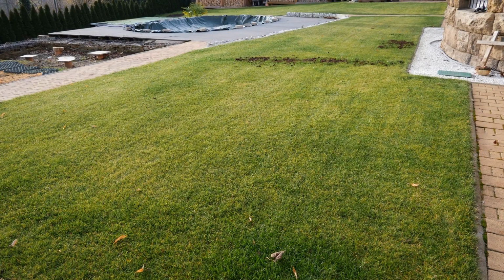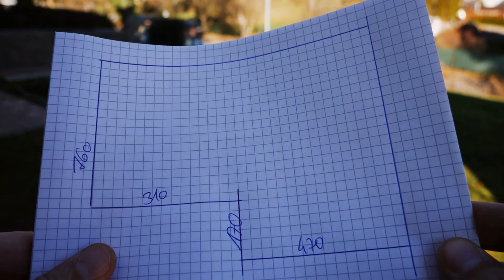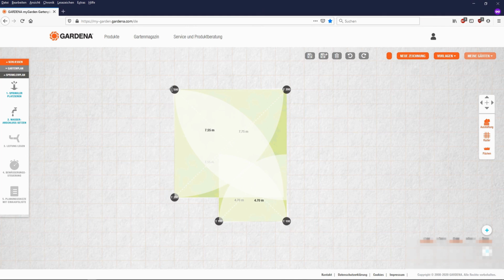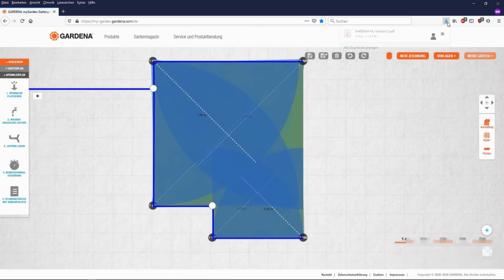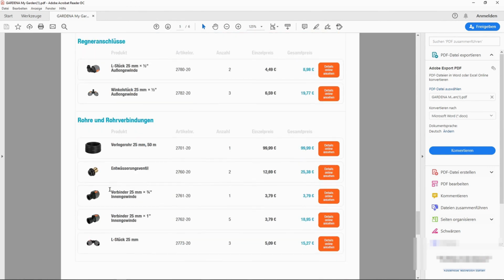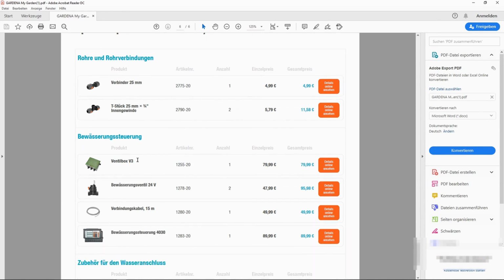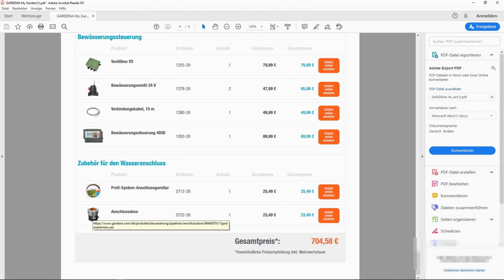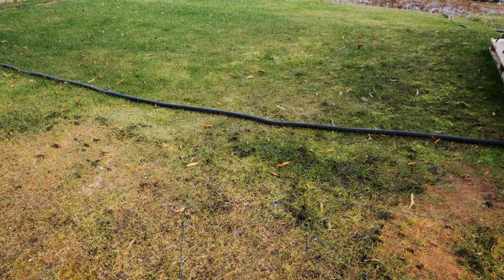How to Plan a DIY Lawn Irrigation System: Step-by-Step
Are you ready to transform your garden with a professional irrigation setup? As winter comes to an end, it is the perfect time to plan your retractable lawn sprinkler system for a lush, green yard all summer long. In this video, I guide you through the entire planning process from A to Z using free online tools and expert tips.

We start by looking at my existing Hunter I-20 system and discuss how to approach a new modular expansion. You will learn how to accurately measure your lawn, draw a floor plan, and use digital tools like Gardena MyGarden to automatically place sprinklers for perfect coverage. I also share my personal recommendations on using flexible connection pieces to make installation much easier than traditional rigid piping.

Beyond the layout, we dive into the technical side of things, including testing your water flow rate with the 10 liter bucket method and choosing between different valve brands like Hunter and Rainbird. I also explain why I prefer indoor control computers like the Hunter X-Core and offer critical advice on winterizing your system with compressed air to avoid frost damage. Whether you are worried about the total cost or utility requirements, this guide covers everything you need to get started before you ever pick up a shovel.

💧 Highlights of this video include:
✅ A breakdown of my current retractable irrigation setup with Hunter I-20 sprinklers and a Hunter X-Core irrigation controller.
✅ How to design a modular system that supports future additions like hedge or greenhouse irrigation.
✅ Using Gardena's free online tool for precise planning, from measuring your lawn to placing sprinklers and calculating water flow.
✅ Tips for choosing durable components, connecting water lines, and managing water pressure and circuits effectively.
✅ Practical advice for drainage, frost protection, and maintenance to keep your system running smoothly.

Product links*:
🔗 Valve box (Amazon)
🔗 Rainbird distributor box (Amazon)
🔗 Hunter distributor box (Amazon)
🔗 Control cable (Amazon)
🔗 Hunter sprinkler (Amazon)
🔗 Hunter short jet nozzles (Amazon)
🔗 Fittings (Amazon)
🔗 Empty conduit (Amazon)
🔗 Gardena flexible connection (Amazon)
🔗 Hunter flexible connection (Amazon)
🔗 Hunter lawn watering computer (Amazon)
🔗 Hunter pop-up sprinkler adjustment wrench (Amazon)
PE pipe (Amazon)

For safe draining in winter:
🔗 Compressor (Amazon)
🔗 Hose (Amazon)
🔗 Coupling (Amazon)

0:00 Introduction to Lawn Irrigation Planning
2:45 Overview of My Existing Hunter System
5:15 Measuring Your Yard for a Floor Plan
7:30 Using the Gardena MyGarden Online Tool
10:30 Calculating Water Flow and Pipe Layout
13:45 Analyzing the Sprinkler Plan and PDF
16:15 Flexible Connections vs Rigid Fittings
18:45 Winterization Tips and Avoiding Valves
21:00 Valve Boxes and Control Computers
22:30 Total Cost and Utility Considerations